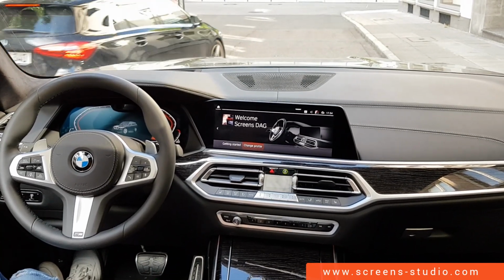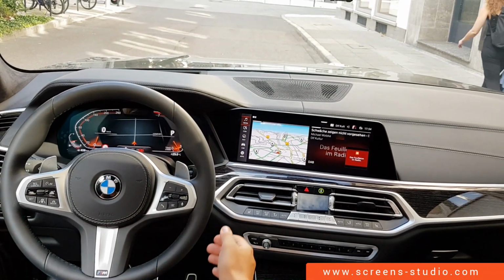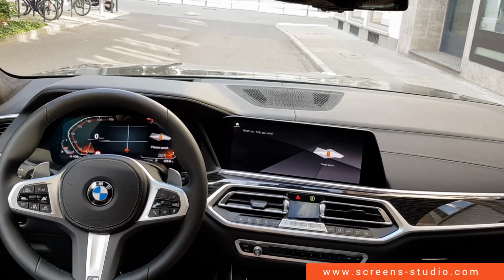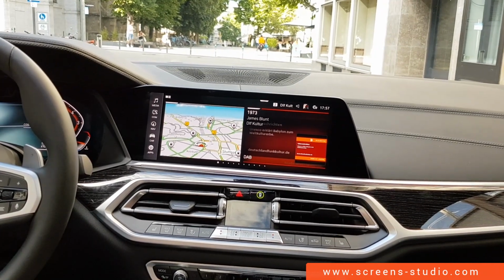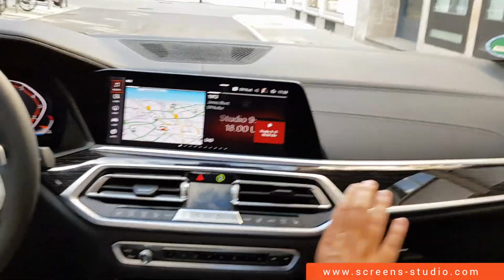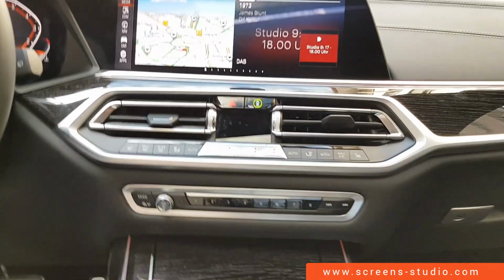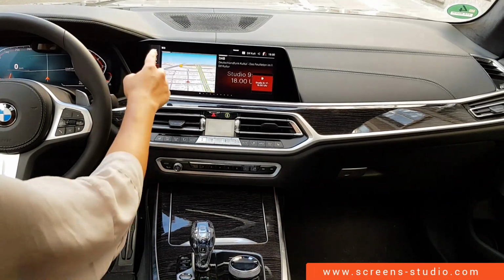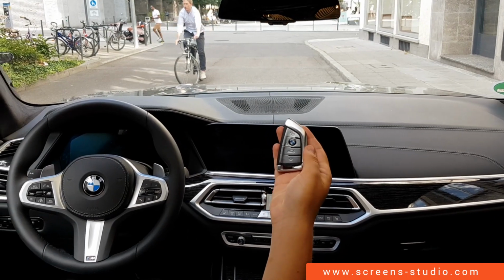BMW X7 I HMI Overview I Commissioning Vehicle I Head Unit + Instrument Cluster I 2019